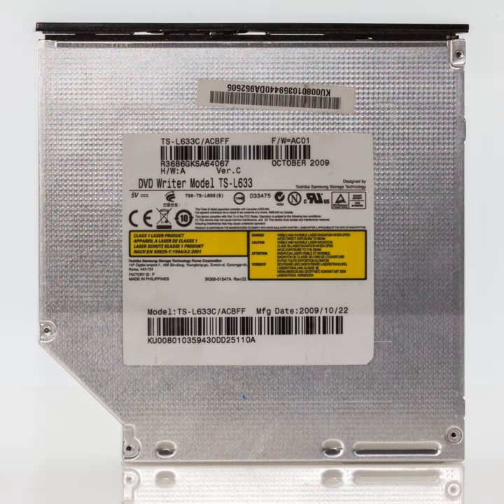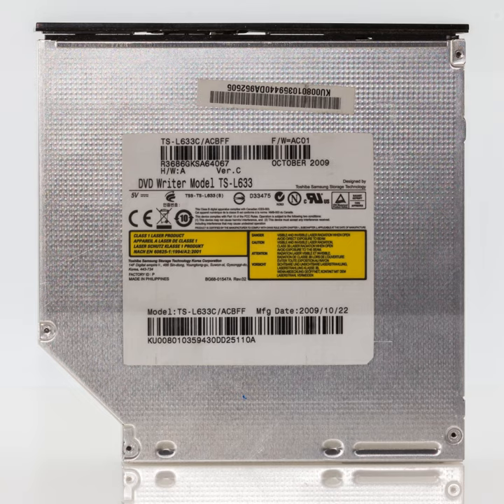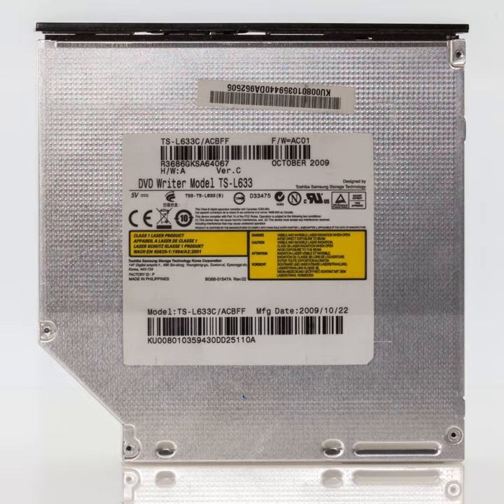Toshiba Samsung Storage Technology | Wikipedia audio article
00:02:00 See also

- Socrates

SUMMARY
Toshiba Samsung Storage Technology Corporation (abbreviated TSST) is an international joint venture company of Toshiba (Japan) and Samsung Electronics (South Korea).  Toshiba owns 51% of its stock, while Samsung owns the remaining 49%.  The company specialises in optical disc drive manufacturing.  The company was established in 2004.

The company's headquarters is located in Shibaura, Minato, Tokyo, Japan with Hiroshi Suzuki as its President and CEO. Its subsidiary, Toshiba Samsung Storage Technology Korea Corporation is located in Suwon, South Korea, and headed by Dae Sung Kim.
Each corporation in Japan and Korea has the individual directorate system.  For the business issues, TSST has been discussing it through the common relevant organization for mutual consent.  TSST is currently responsible for the product development, marketing and sales, and has been taking advantage of the existing network of Samsung Electronics and Toshiba for manufacturing, sales, and after-sales service.
In October 2009, TSST had received a subpoena from the U.S. Justice Department for possibly violating the antitrust laws.Samsung and Toshiba sold their stake in TSST to Optis Co., Ltd., a Korean manufacturer that made products for TSST under contract.In 2016 TSST entered Chapter 15 bankruptcy protection in Delaware US, shielding it from most U.S. creditor actions while the company reorganizes its business in Korea’s court system and restructures a $78 million debt.